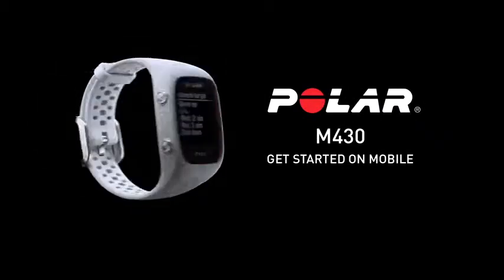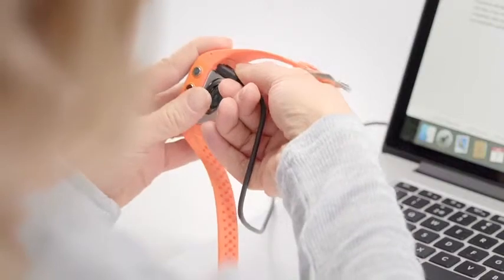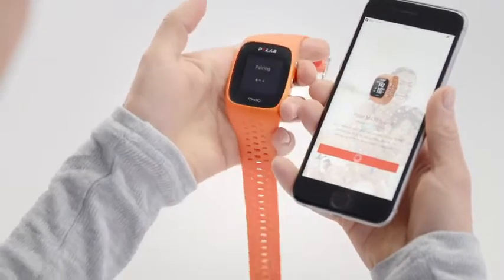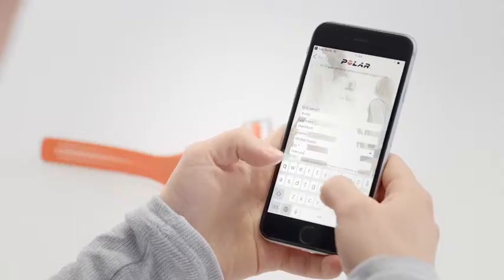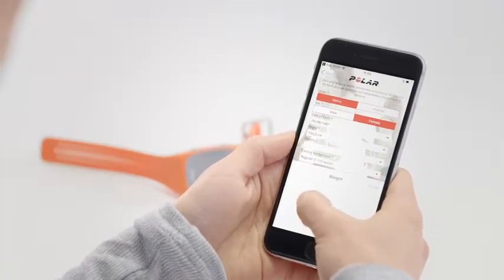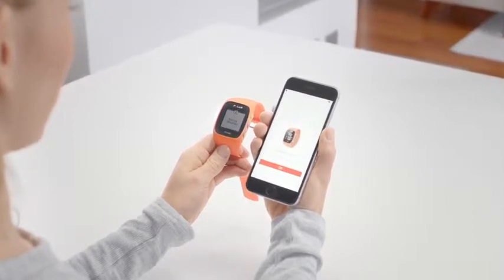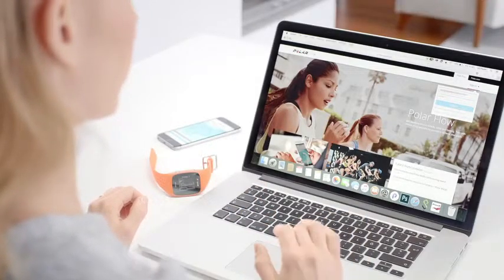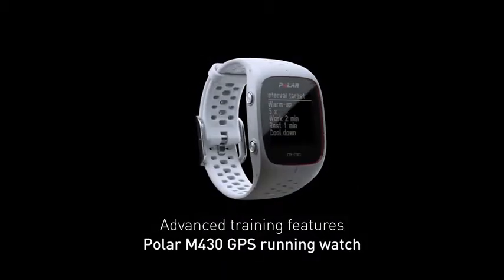Hands on the Polar M430 GPS Running Watch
More Great Products By Polar
Compatible with PC Windows XP, Windows 7, Windows 8, and later,Compatible with Mac OS X 10.6, OS X 10.7, OS X 10.8, and later